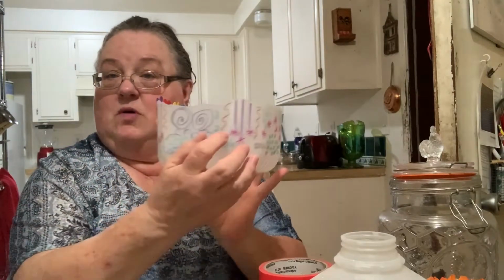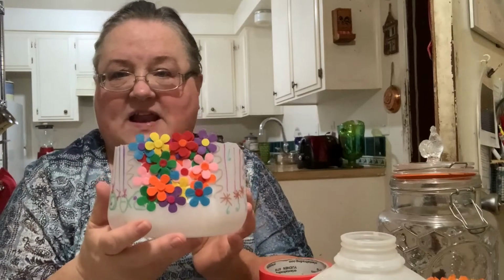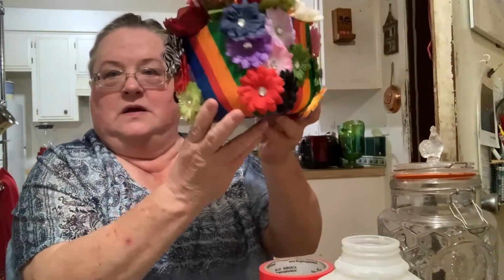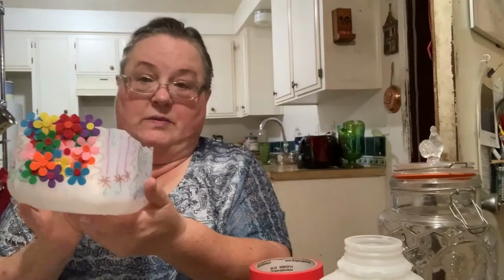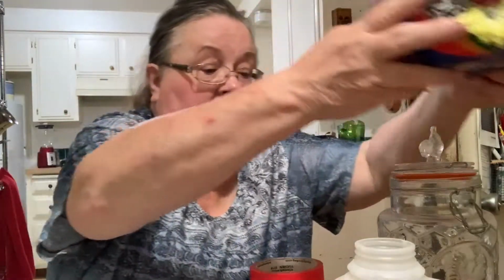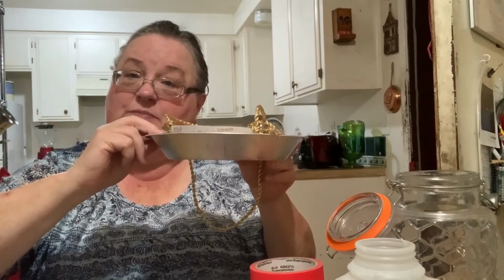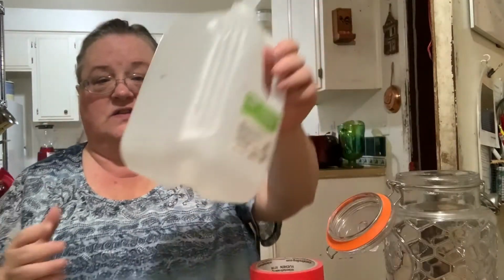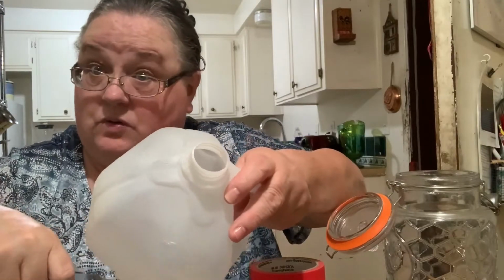Recycling Bin Crafts: Make/Do At Home!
Terri shows you how to make simple crafts using items from your recycling bin!